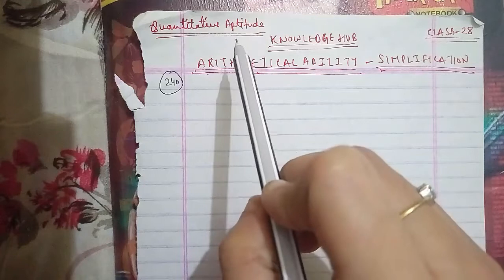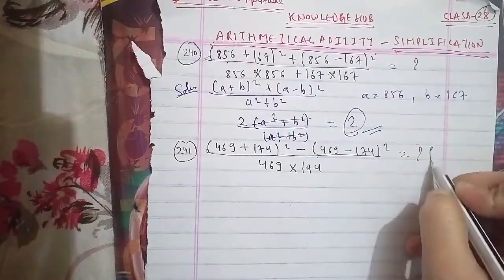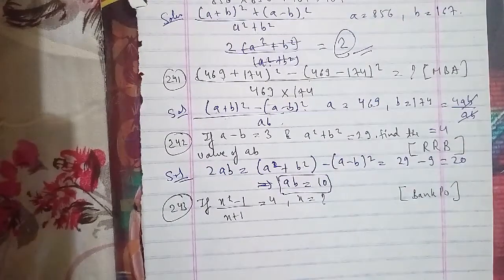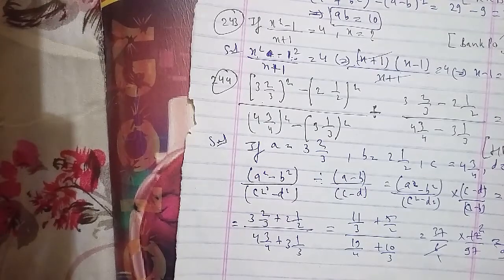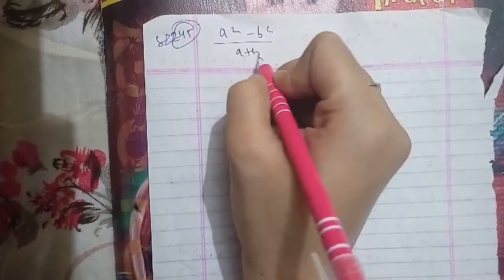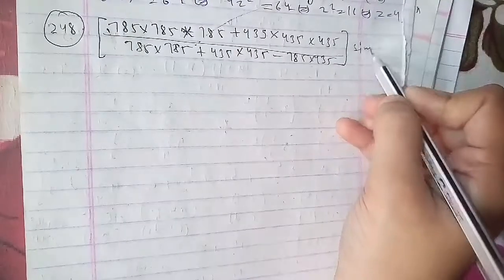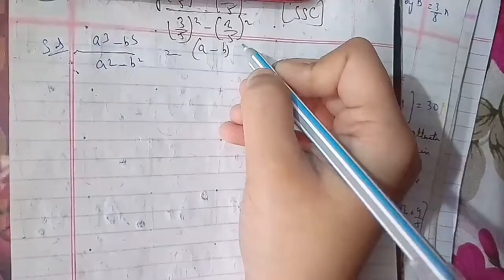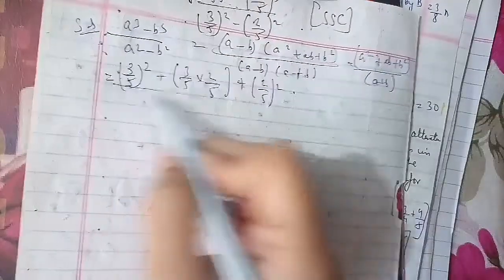Part-28-Quantitative Aptitude-Arithmetical Ability-Simplification-Important question-SSC,RAILWAY,BAN